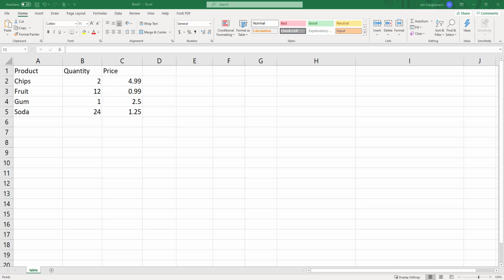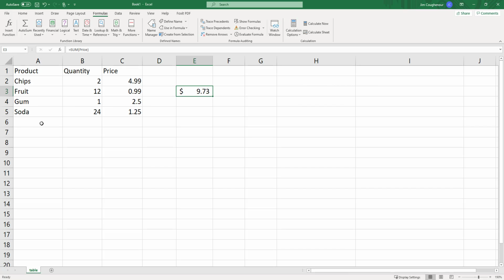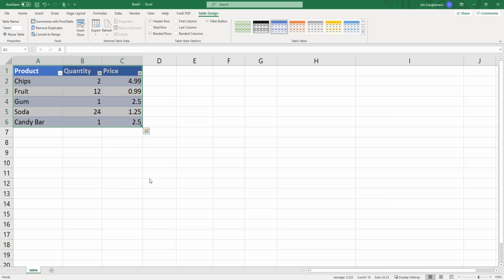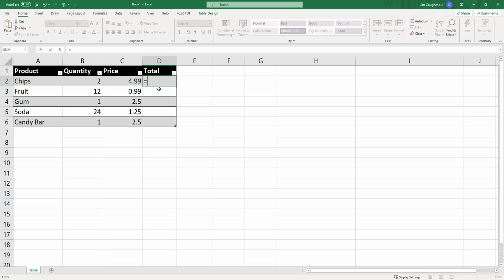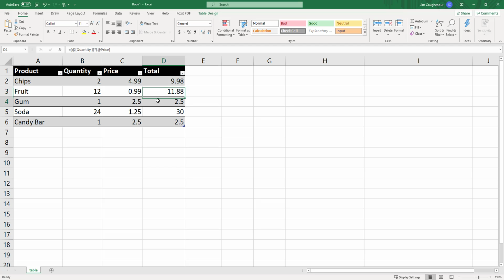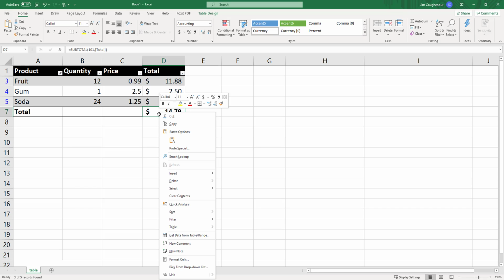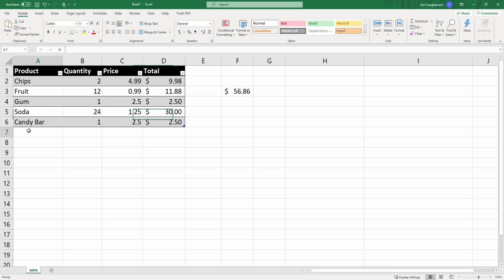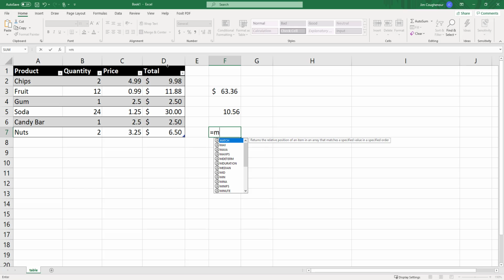Named Ranges vs Tables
Lets stop using named ranges and use table names